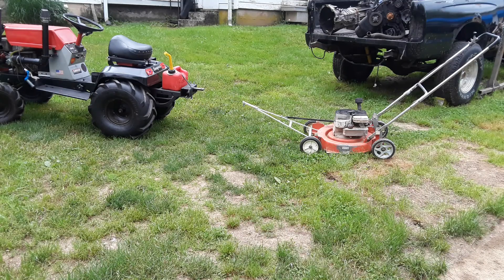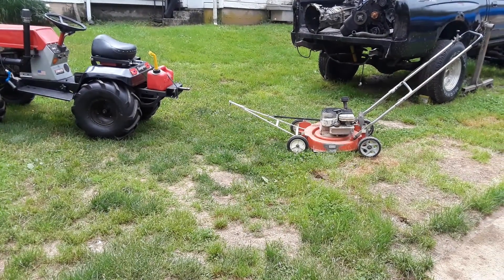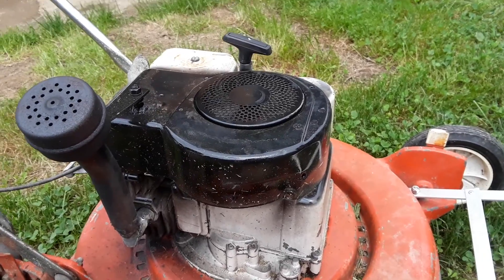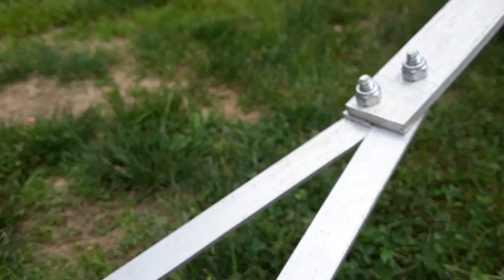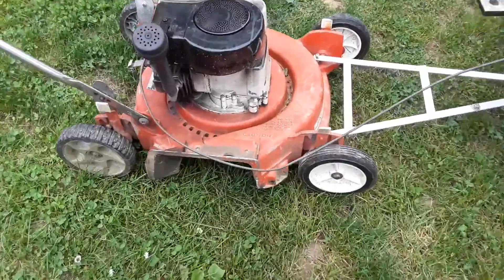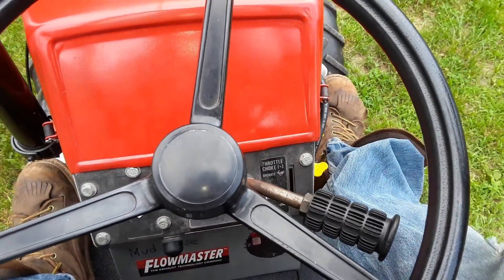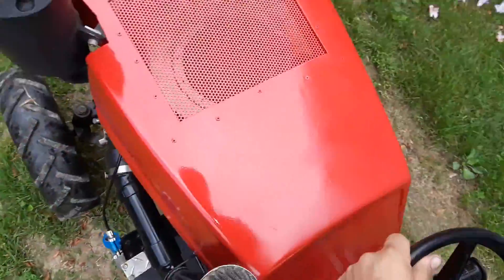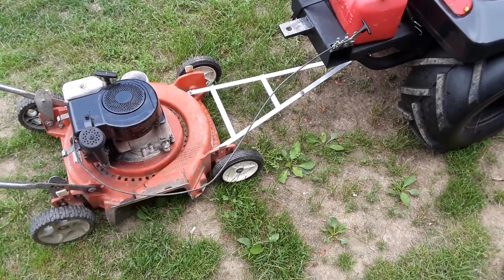My pull behind mower (how to)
How and why I built my pull behind mower hope this helps you guys😁